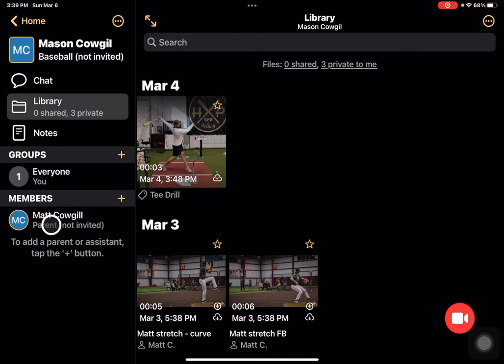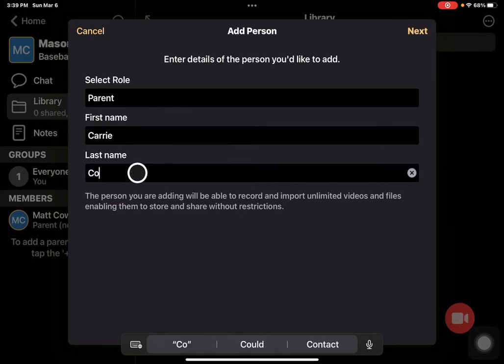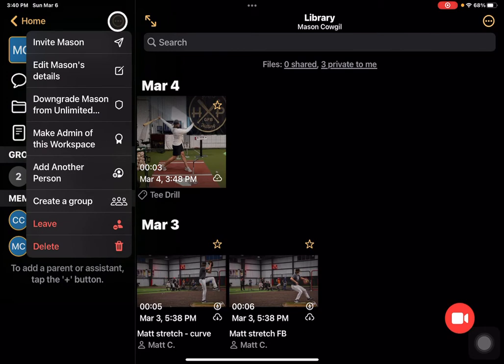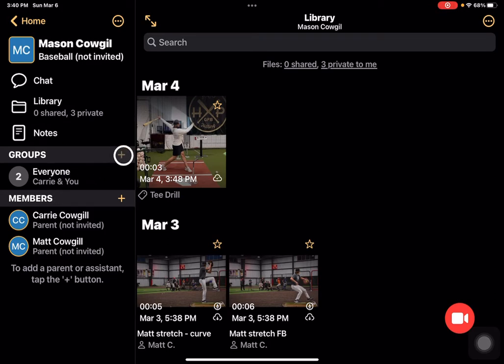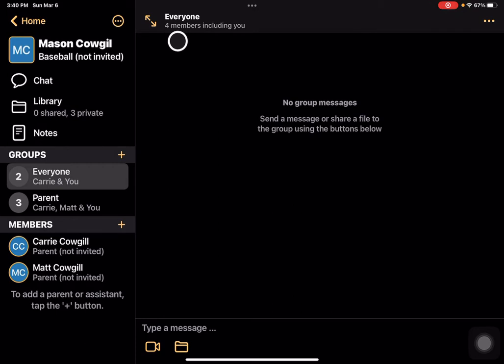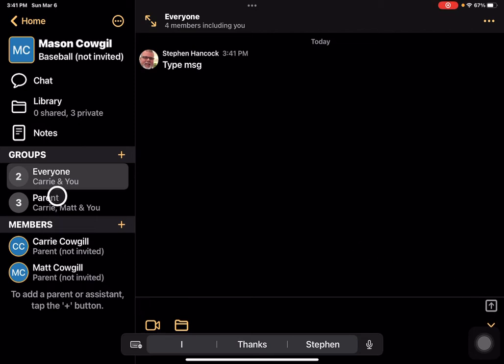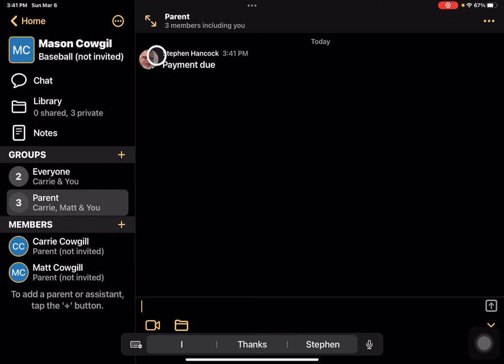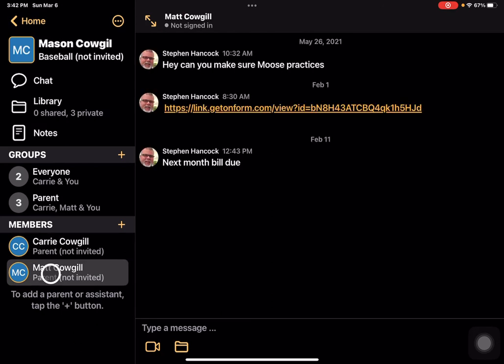How to add a parent to an individual workspace for an athlete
If you are coaching a person as an individual, you can add parents to the workspace so they can also receive video shares and communicate among the coach-athlete-parent group that is created.